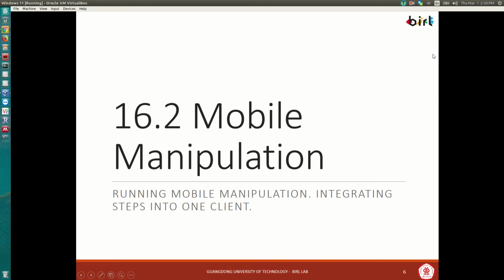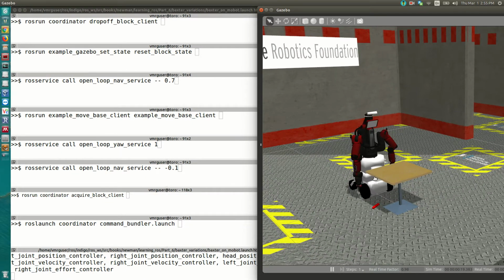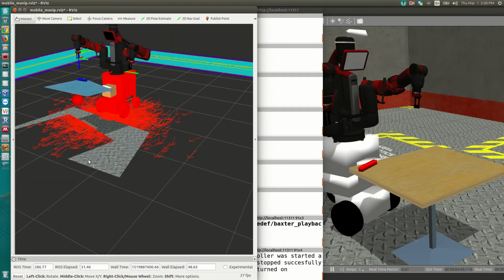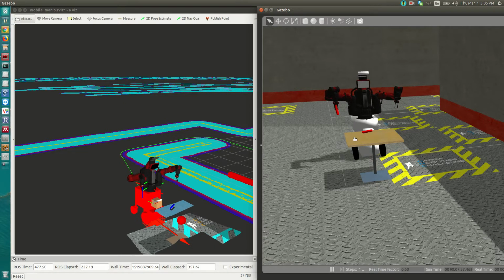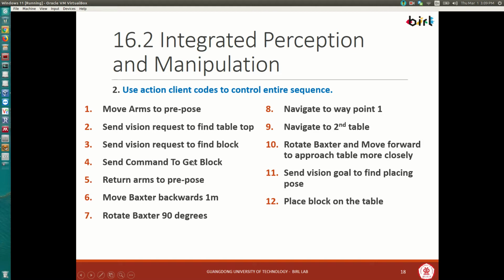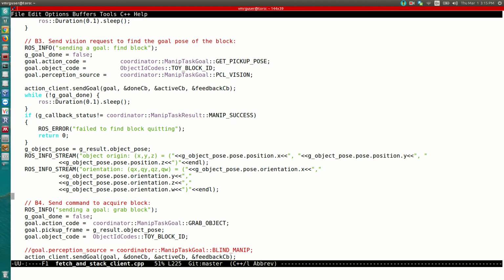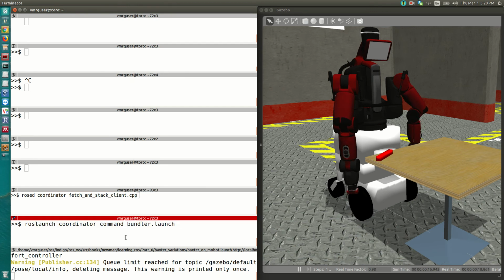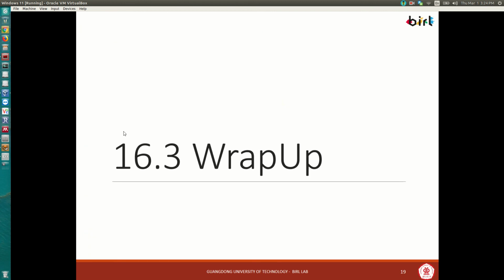Lec 16 2 Mobile Manipulation